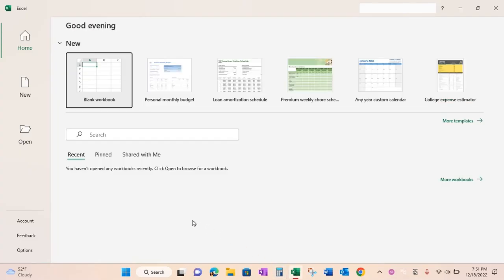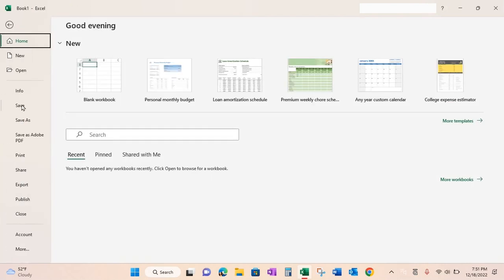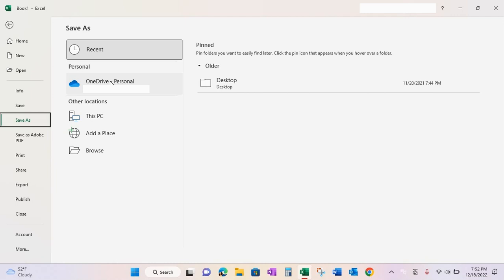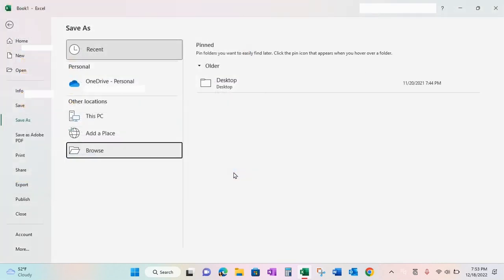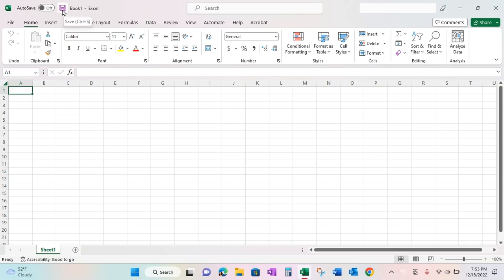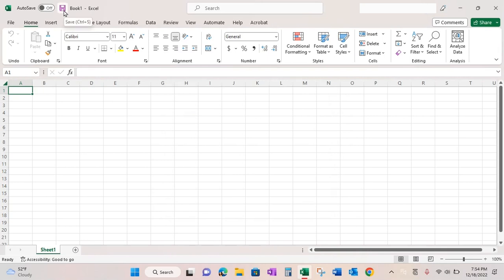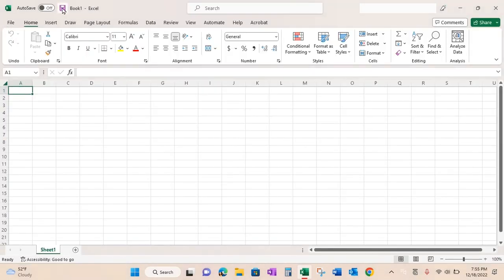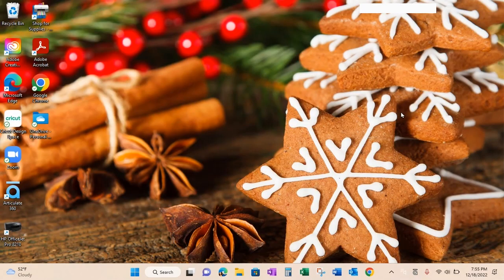Excel for Beginners: Open, Save, and Close Your Excel Workbook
Video 2 in the Excel for Beginners series. Learn how to open, save, and close your excel workbook.

Need a custom training course developed? Feel free to inquire directly on our